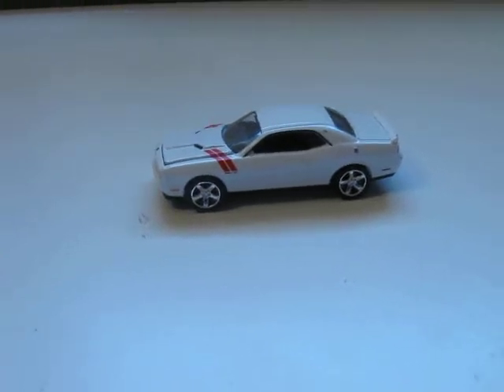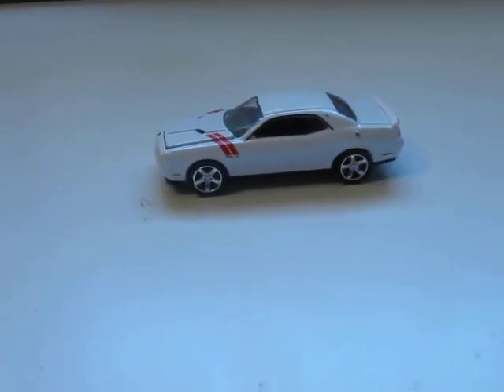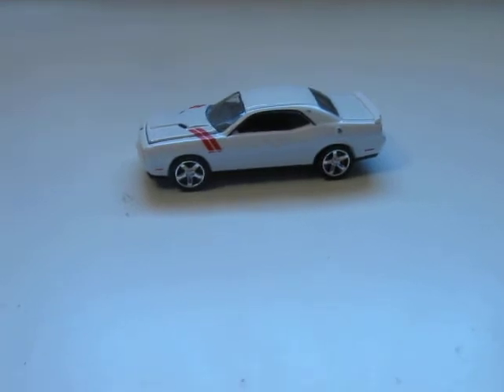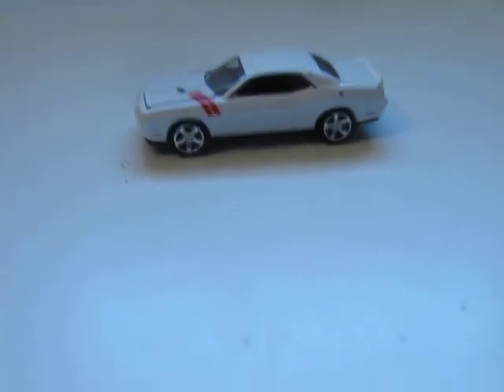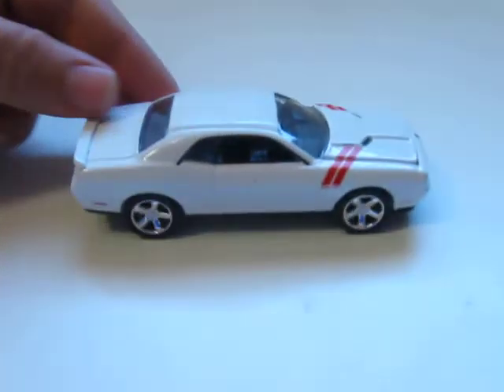greenlight dodge challenger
hhhhhhhhhhhhhhhhhhhhhhhhhhhhhhhhhhhhhhhhhhhhhhhhhhhhhhhhhhhhhhhhhhhhhhhhhhhhhhhhhhhhhhhhhhhhhhhhhhhhhhhhhhhhhh